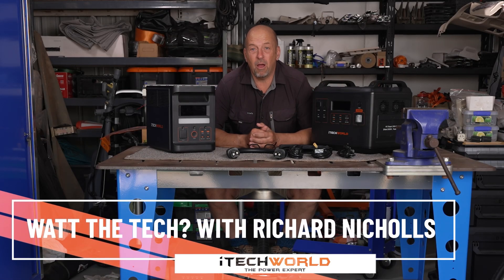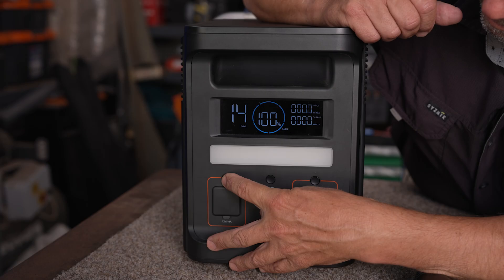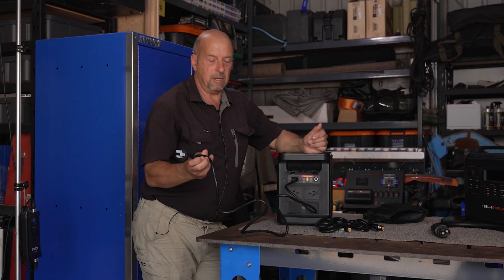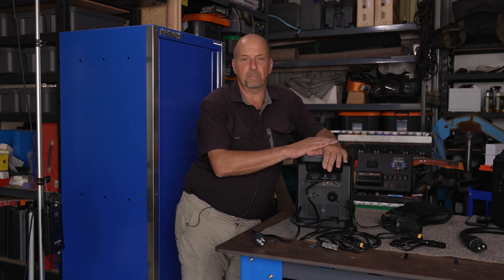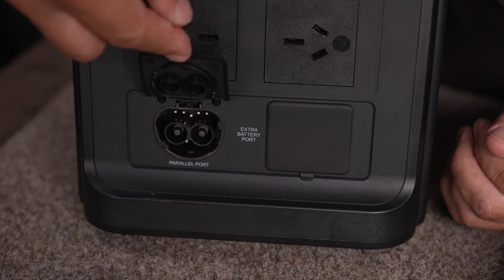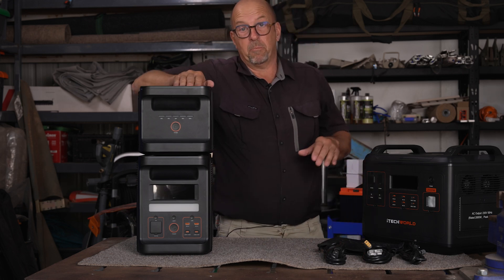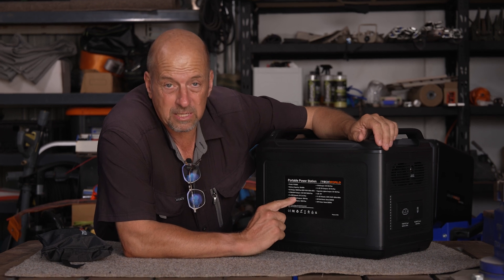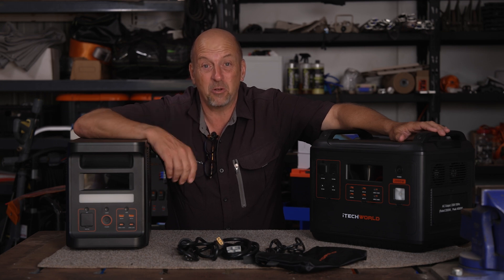Which Lithium Power Station Is RIGHT for YOU? | Watt The Tech Episode 3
In this episode of Watt The Tech, Richard goes through the two most popular iTechworld Portable Lithium Power Stations, to answer the question of which one is better suited for you! Follow along as he breaks down the specifications, and what they mean, of both power stations so you can make an informed decision on which one is better for you.

At iTechworld, we proudly lead the way in pioneering innovative off-grid power and battery solutions that bring cutting-edge technology to adventure seekers, remote workers, and outdoor enthusiasts across Australia. Since we began our journey all the way back in 2006, our passion has been to develop high-performance lithium batteries, solar panels, generators, and battery management systems tailored to caravans, camping, 4WDs, and off-grid living.